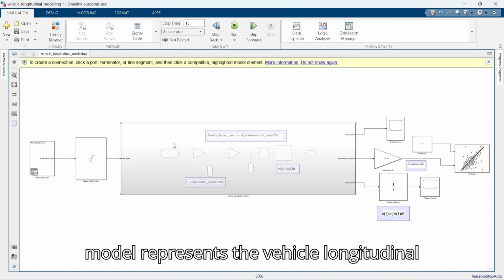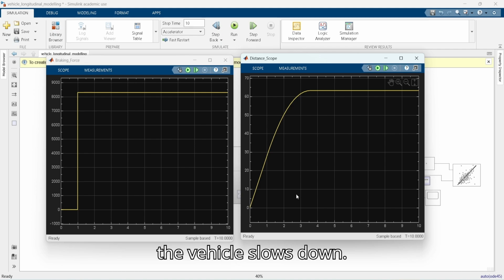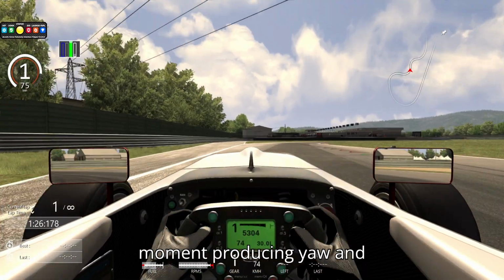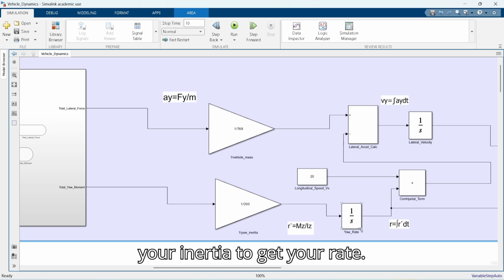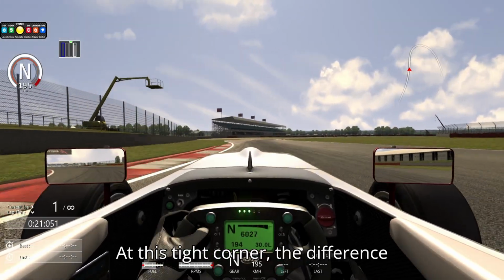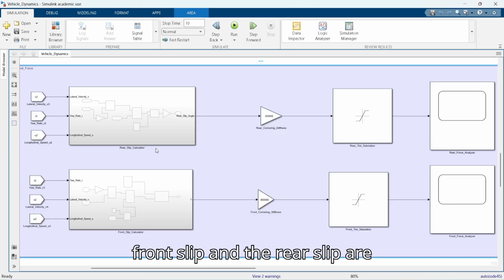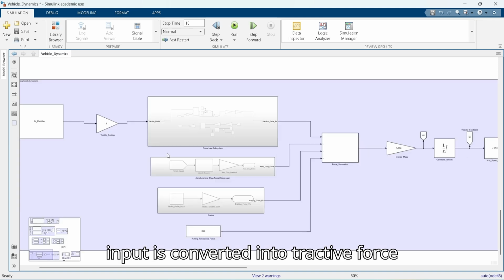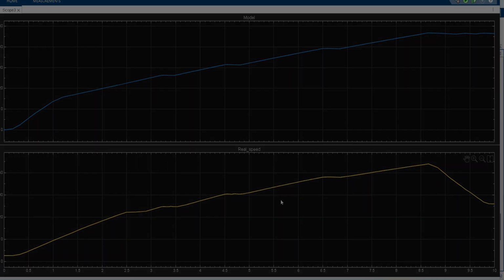Assetto Corsa to Simulink: Real-Time Telemetry Bridge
A technical breakdown of a vehicle dynamics analysis workflow connecting Assetto Corsa with Simulink. This project captures live telemetry data to model vehicle behavior, helping to bridge the gap between gaming and professional motorsport engineering analysis.